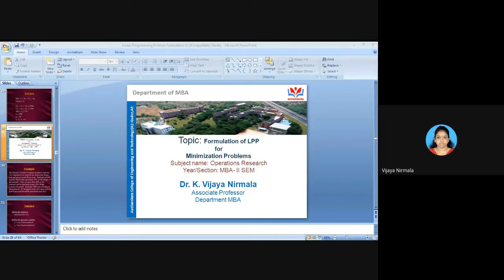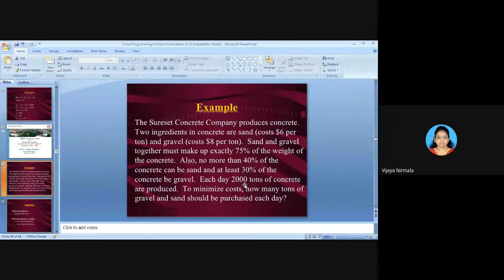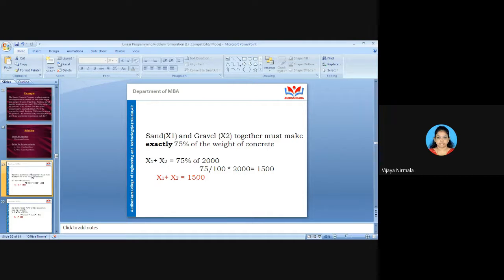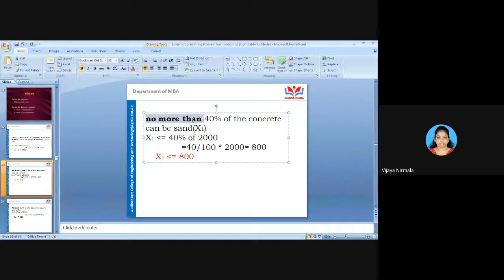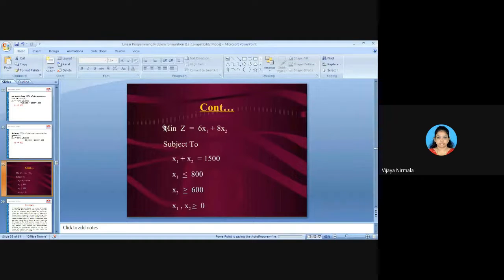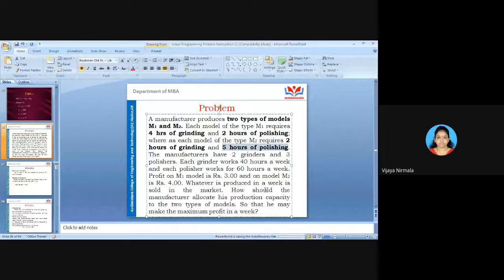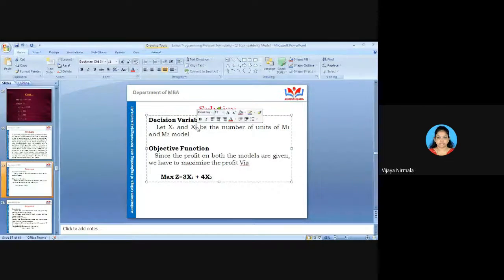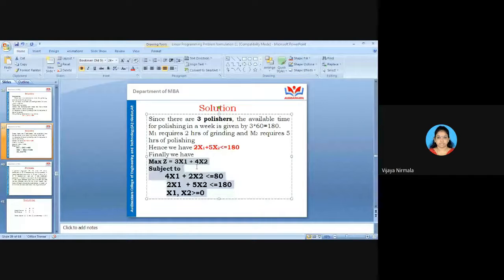Operations Research | Formulation of LP for Minimization Problems by Dr. K. Vijaya Nirmala